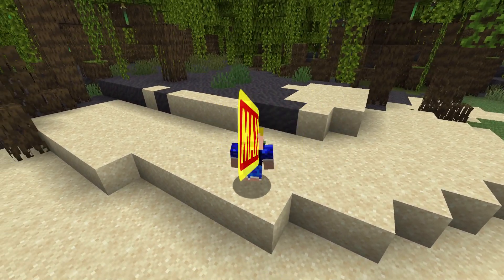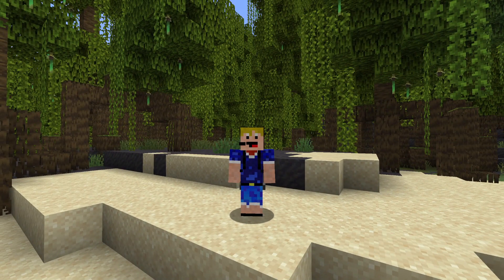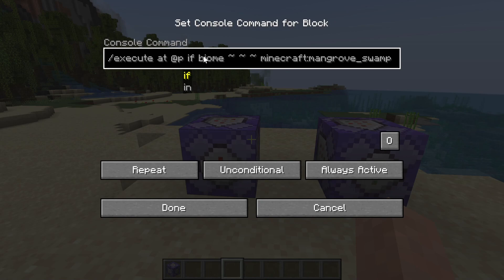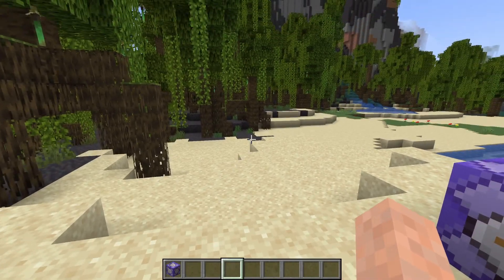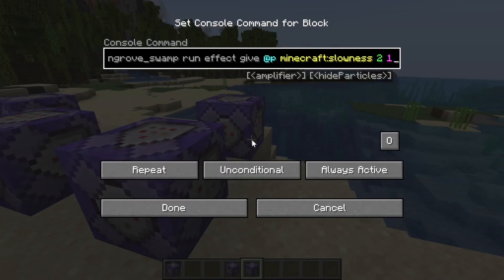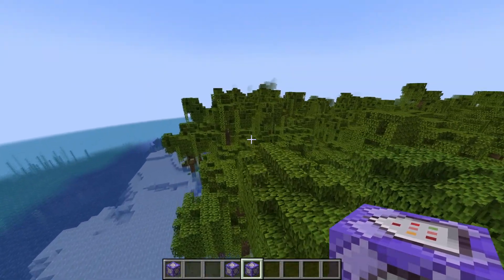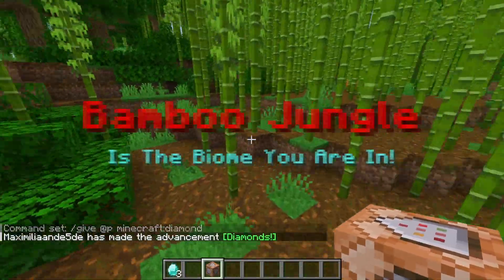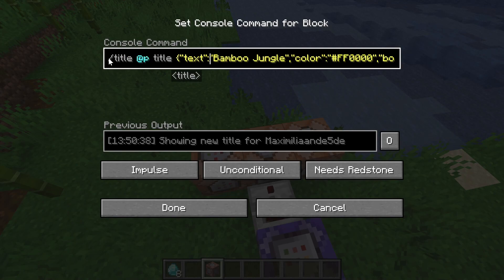Minecraft - How To Detect Which Biome The Player Is In!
In this video I will show you how to detect which biome the player is in in minecraft java edition!
To detect biomes in minecraft you need to use the execute command in minecraft 1.19.3 or higher versions. Currently it is not possible to test for biome in minecraft bedrock edition.
Commands used in the video:
/execute at @p if biome ~ ~ ~ minecraft:mangrove_swamp run effect give @p minecraft:blindness 2 0
/execute at @p unless biome ~ ~ ~ minecraft:mangrove_swamp run effect clear @p minecraft:blindness
/execute at @p if biome ~ ~ ~ minecraft:mangrove_swamp run effect give @p minecraft:slowness 2 1
/execute at @p unless biome ~ ~ ~ minecraft:mangrove_swamp run effect clear @p minecraft:slowness

/execute at @p if biome ~ ~ ~ minecraft:bamboo_jungle
/title @p title {"text":"Bamboo Jungle","color":"FF0000","bold":true,"italic":false}
/title @p subtitle {"text":"Is The Biome You Are In!","color":"aqua","bold":true,"italic":false}
/give @p minecraft:diamond_sword
/clear @p minecraft:diamond_sword